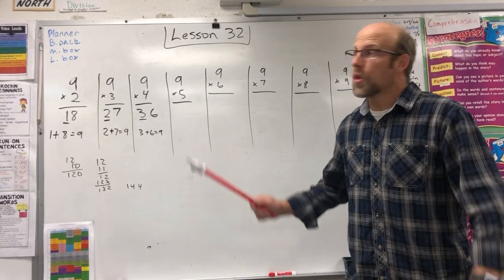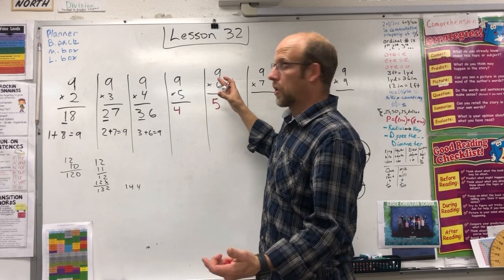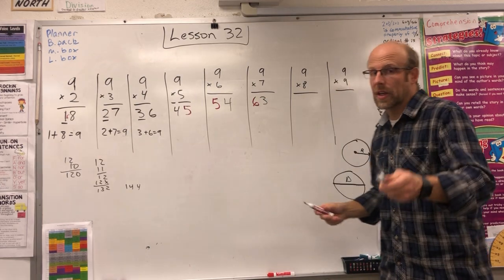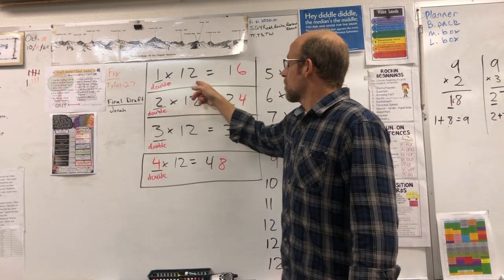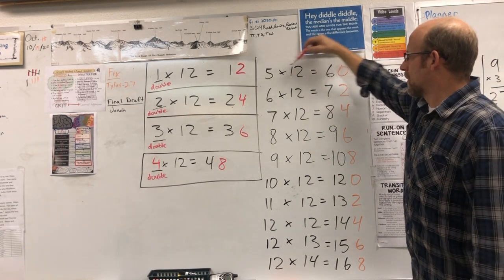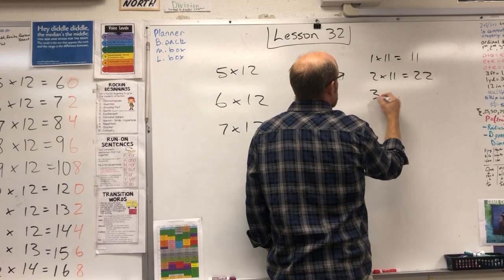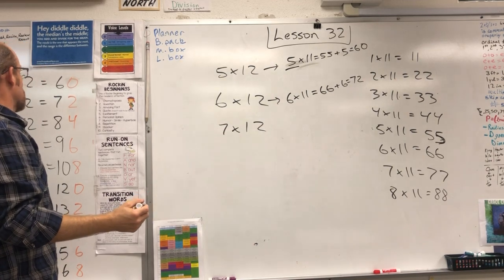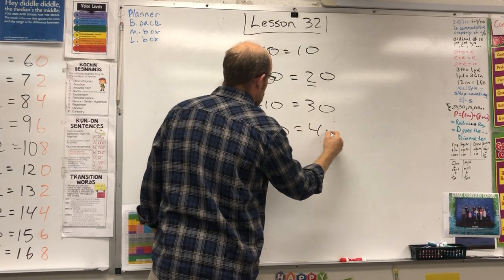Lesson 32 math Multiplying by 9s, 10s, 11s, 12s